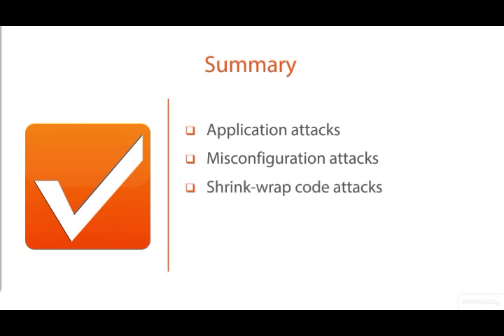63 Summary of Attack Types